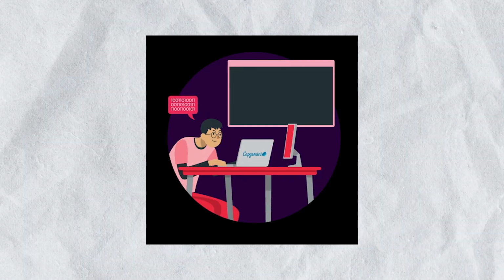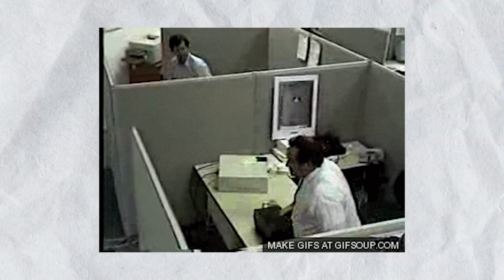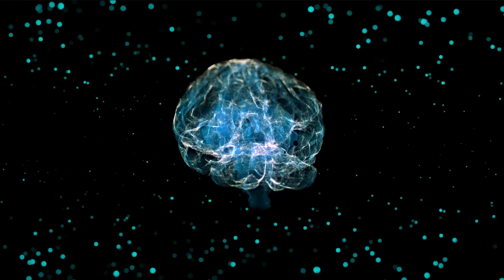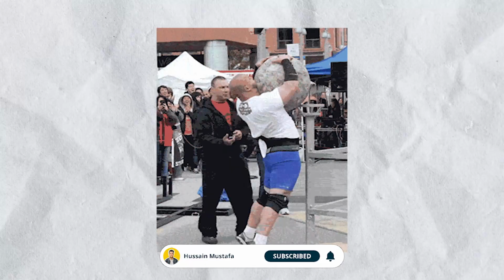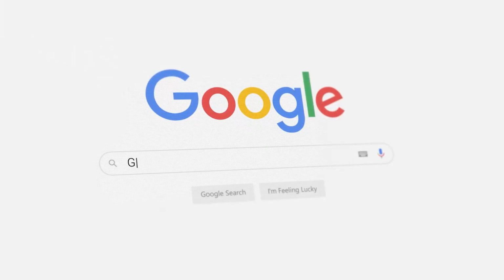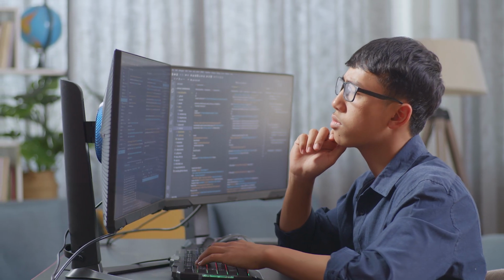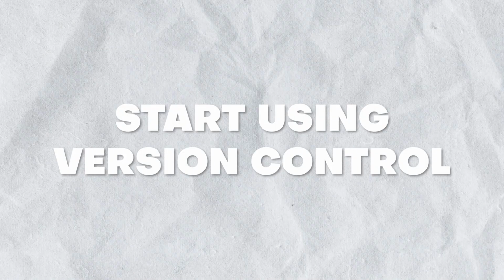Stuck Coding Do This!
In this video, I will be sharing tips and tricks with regarding techniques you can implement to get unstuck while your coding. This video will provide you with valuable information on things I do on a day to day basis to get out of brain freeze scenarios that all programmers encounter, by utilizing the guides mentioned this video you can rest assured that the next time you face a difficult situation while coding you'll know what to do. This is an excellent resource for anyone wanting to level up their programming/coding/software engineering skills.